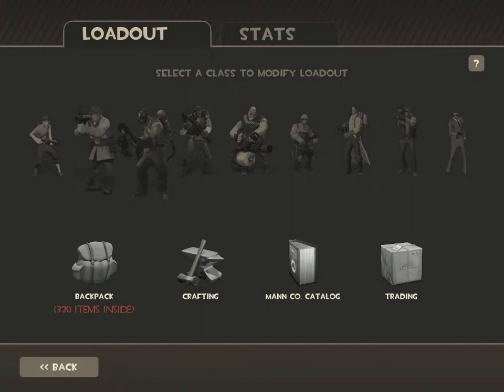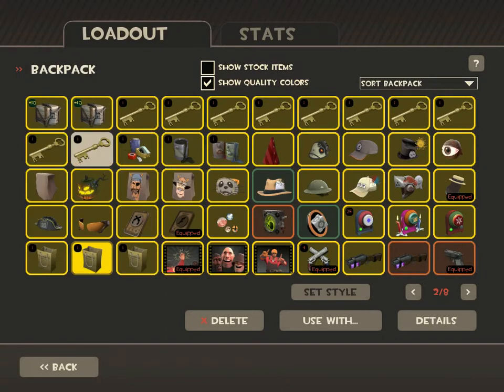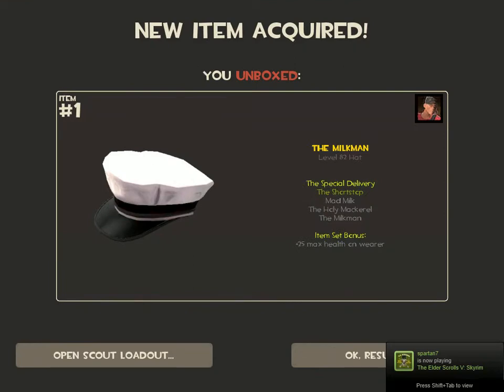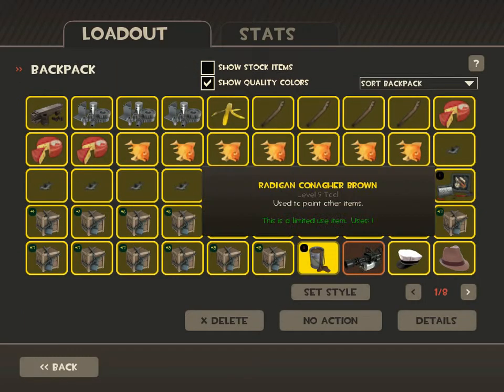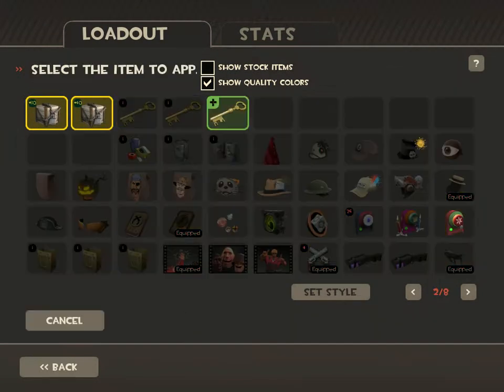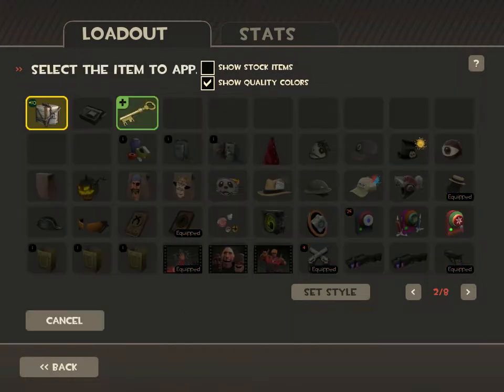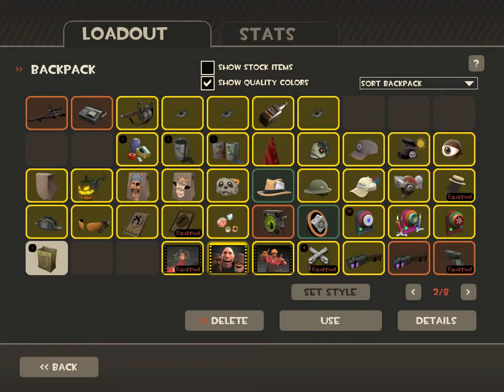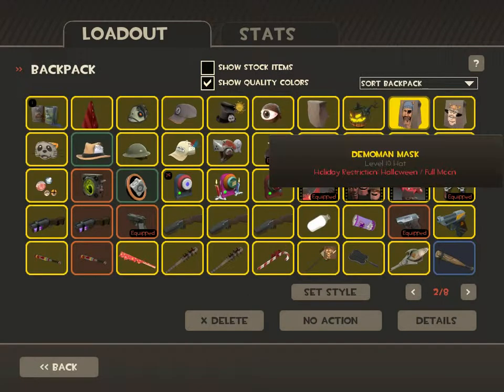Let's Uncrate 200 crates! (part 10) 100 Mann co. Supply Crates Uncrated!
Here are the second 10 crates of the 100 crate unbox I am doing,
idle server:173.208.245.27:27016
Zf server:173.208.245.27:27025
Yes these are furry havens, which means if your a furry we'll keep the haters away. 18+ sprays are accepted, and indeed encouraged. We run the dice mod, and sometimes spawn the Halloween bosses. we also have the server set to have winter, birthday, and Halloween modes running on our server. SM admin for the idle server is only $5 a month, part of this goes toward making these videos, and part goes towards our server's rent.